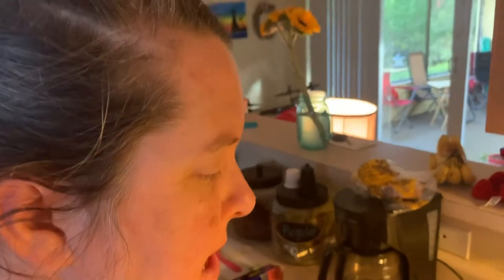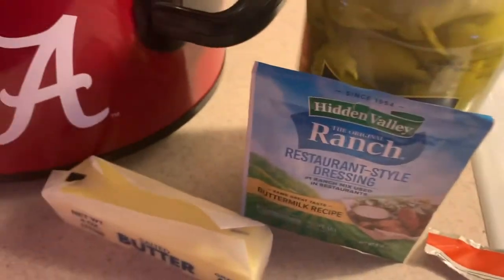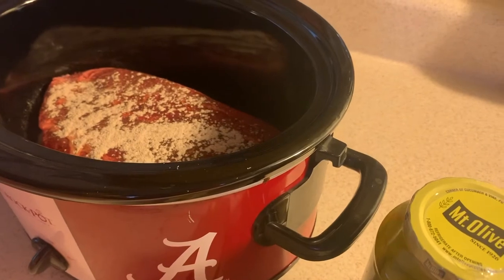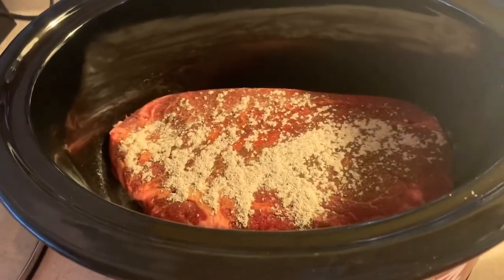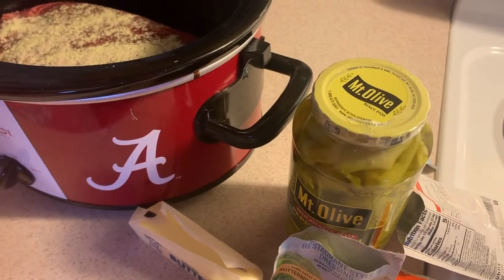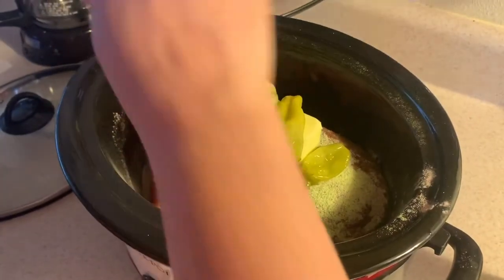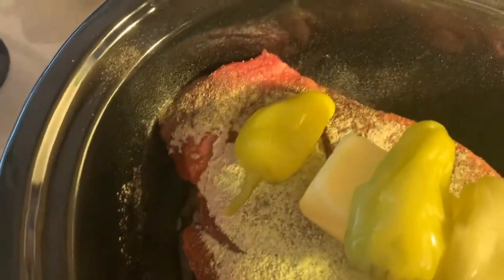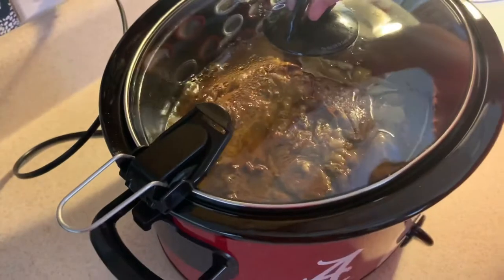Mississippi Mud Roast in the crock pot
In this cooking video we put together a Mississippi mud roast in our Alabama crock pot haha!